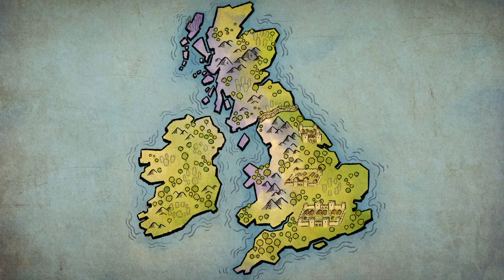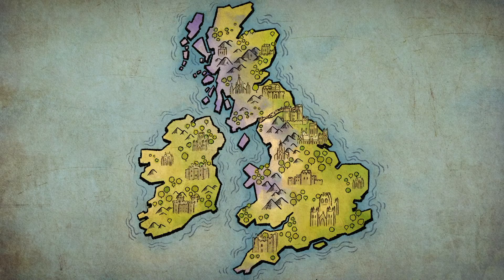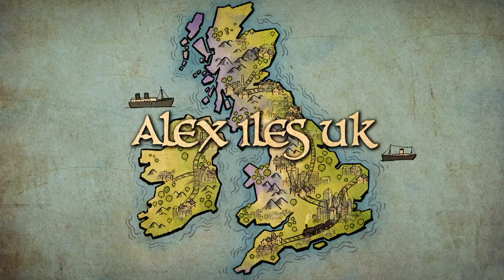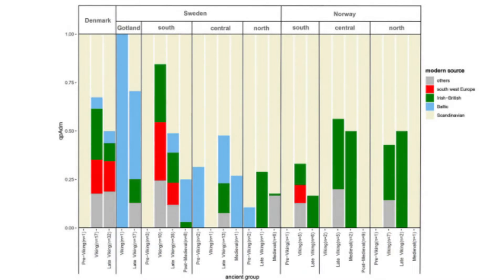Viking and Scandinavian DNA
In today's episode I will be covering Rodrı´guez-Varela's 2023 paper on Scandinavian aDNA and what this has told us about the past!